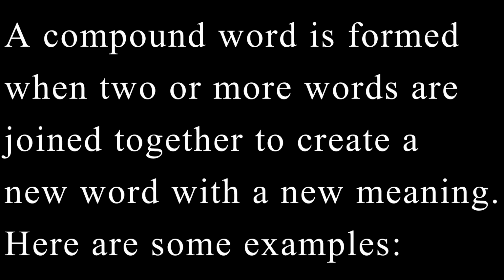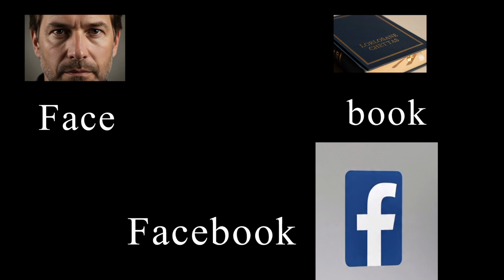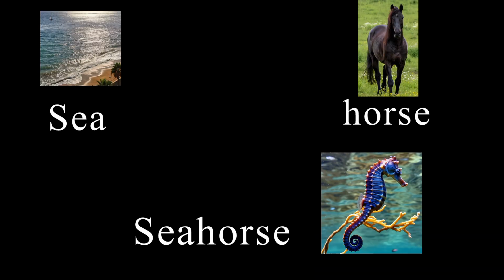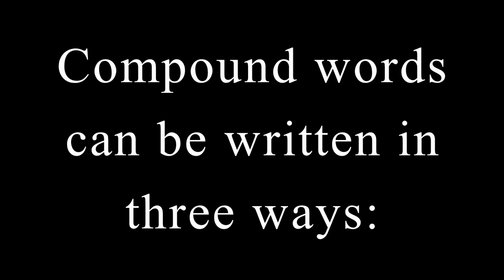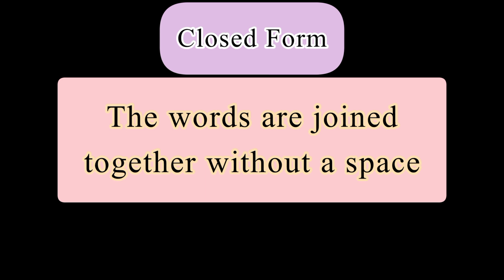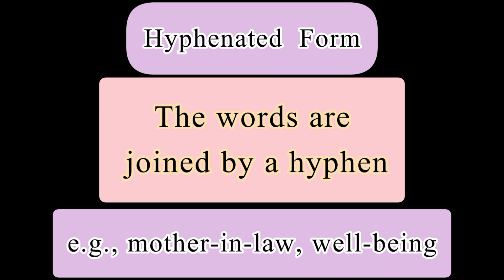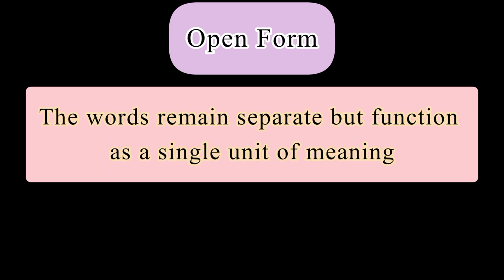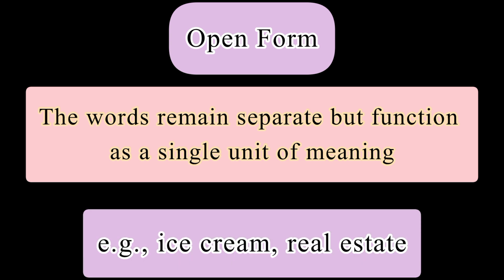Compound Words مرکب الفاظ